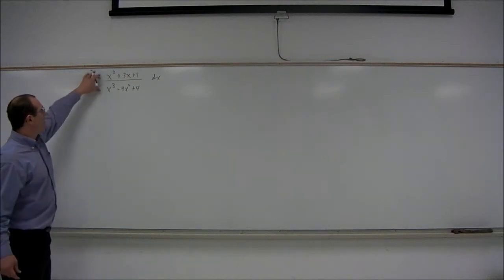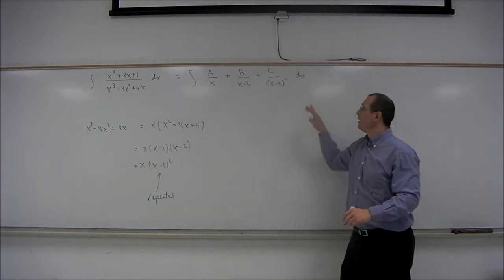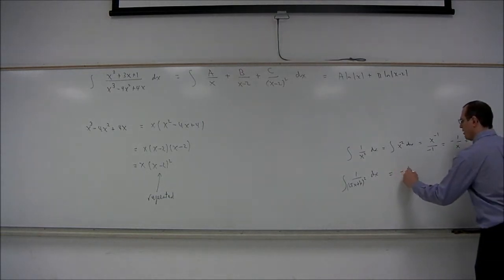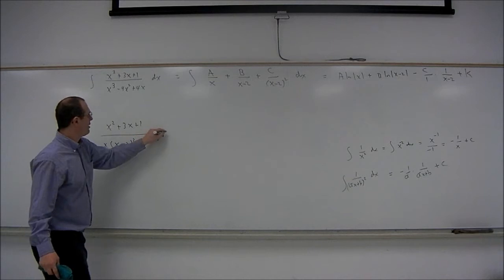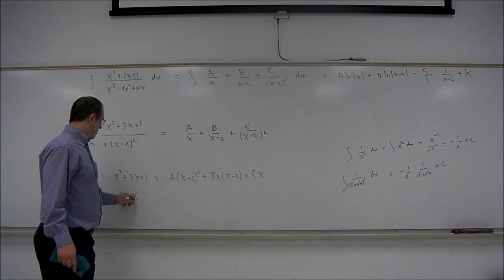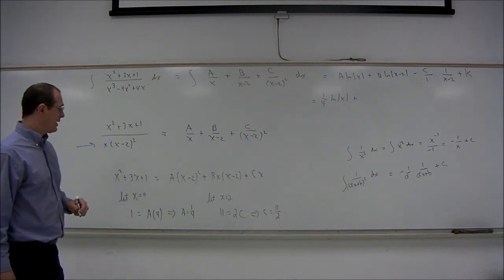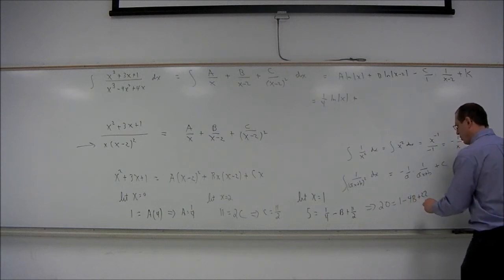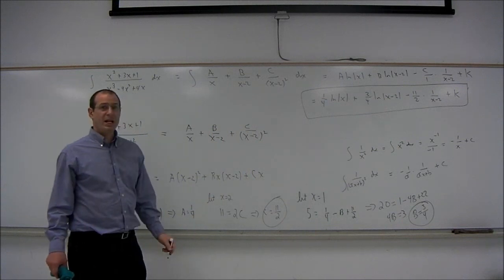Dr. Incognito teaches math- partial fractions with a repeated linear factor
Partial fraction example